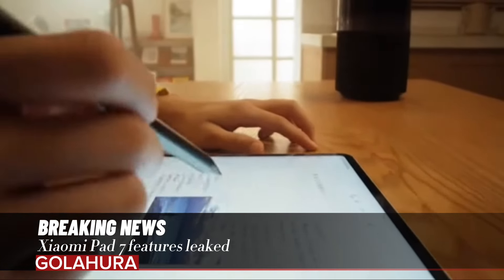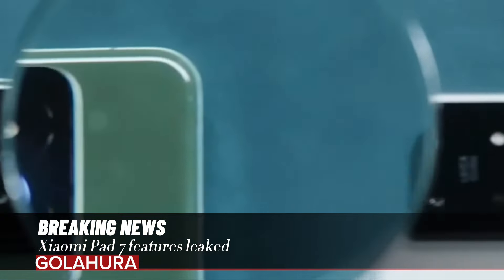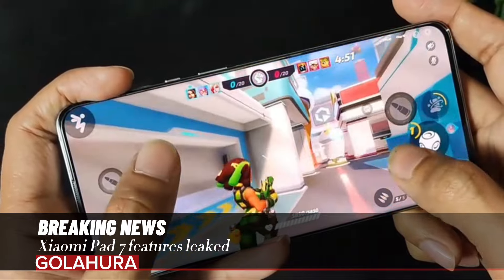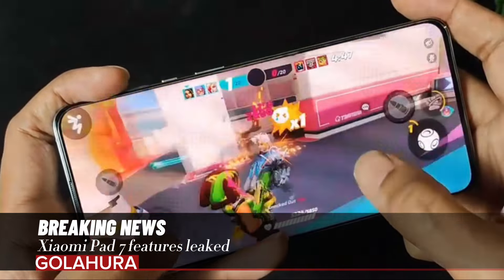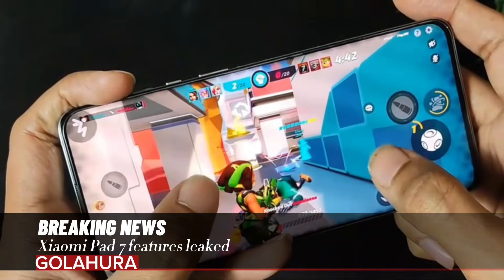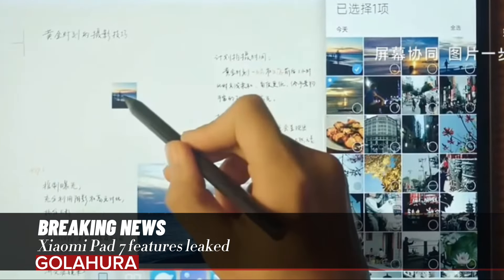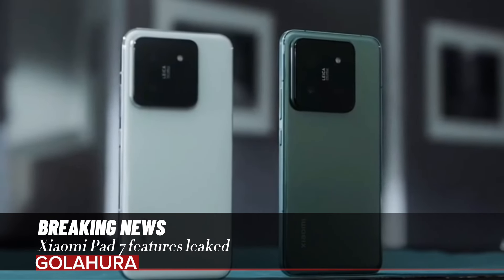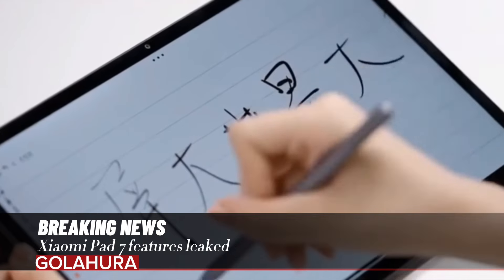Xiaomi Pad 7 features leaked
The Snapdragon 8 Gen 2 processor has 1 3.2GHz ARM Cortex-X3, 2 2.8GHz ARM Cortex-A710, 2 2.8GHz ARM Cortex-A715, 3 2.0GHz ARM Cortex-A510 cores
Android 14-based HyperOS interface,
Digital Chat Station stated that the Xiaomi Pad 7
Xiaomi Pad 7 Pro will have a 10-inch screen,a resolution of 1480 × 2367 pixels
Features Xiaomi Pad 7,
Processor Snapdragon 8 Gen 2,
Screen 10 inch IPS LCD, 1480×2367 pixels, 309ppi, 144Hz